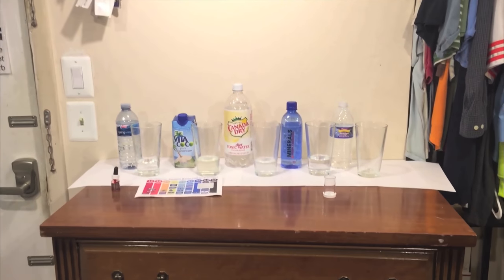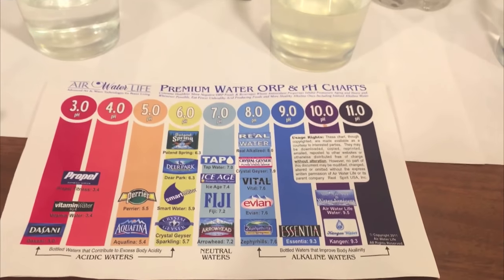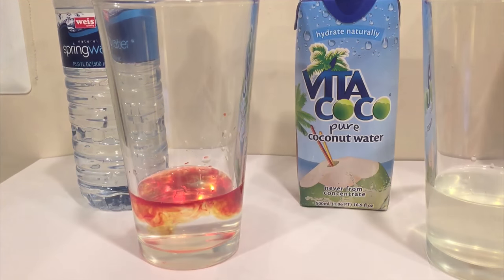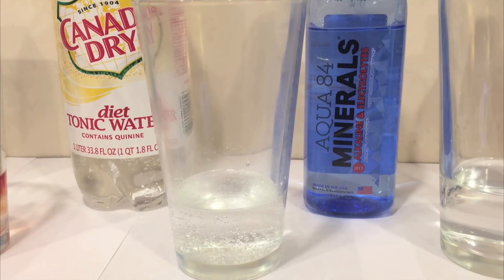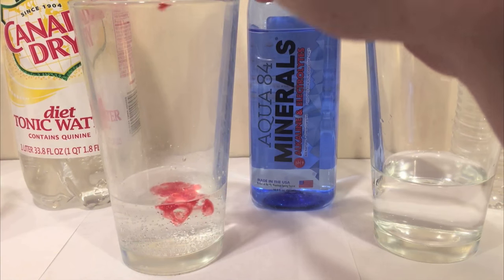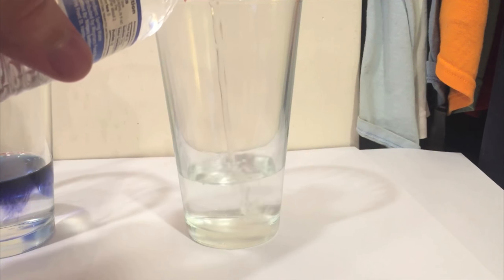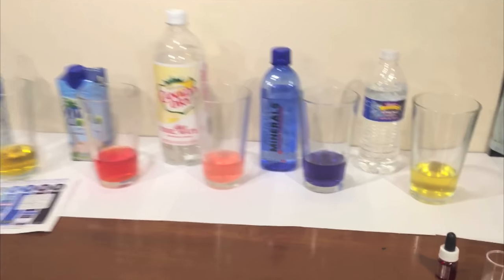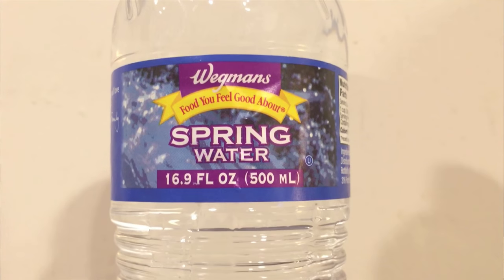Jon Drinks Water #5577 Vita Coco VS Canada Dry Diet Tonic Water VS Wegmans VS Aqua 84 VS Weis